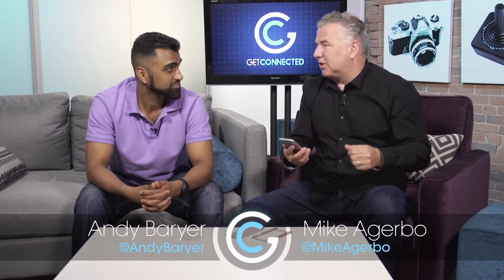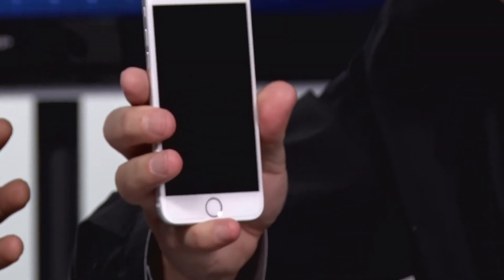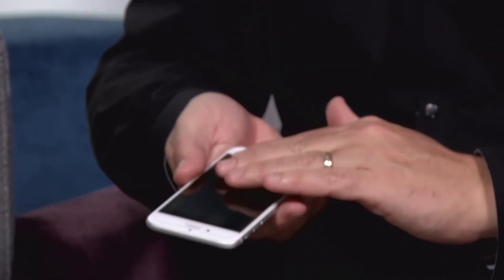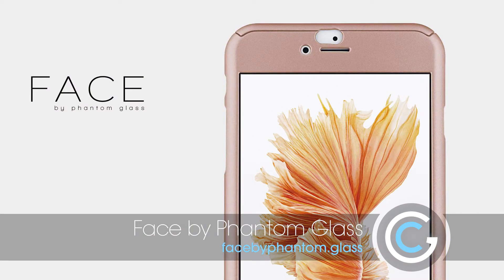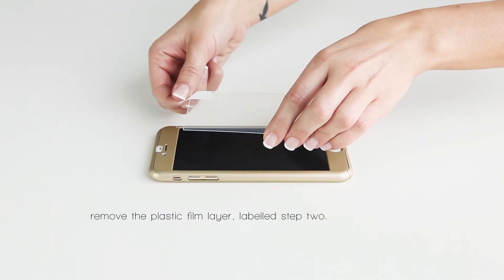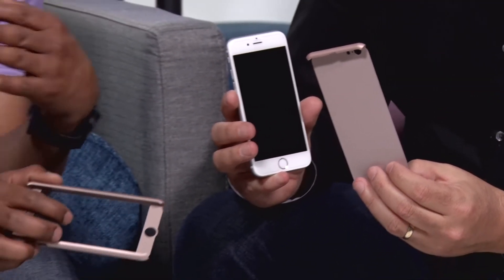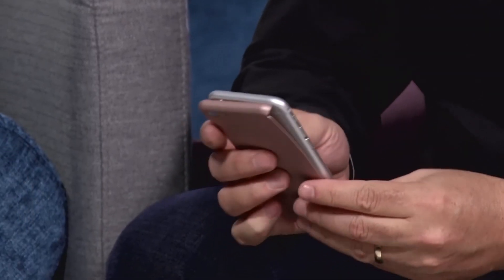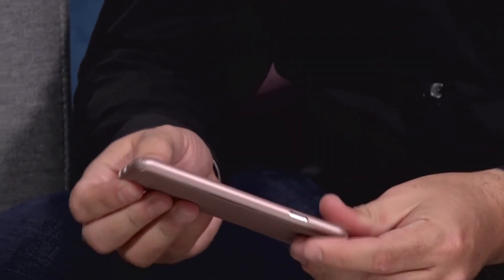Phantom Glass takes their successful screen protector to the next level | GetConnected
Phantom Glass makes fantastic screen protectors, and now they have the Face case that protects your valuable phone 360 degrees.